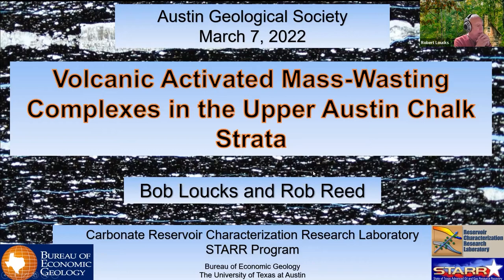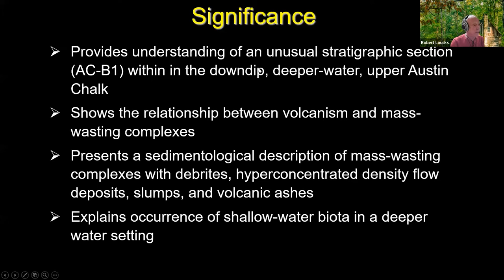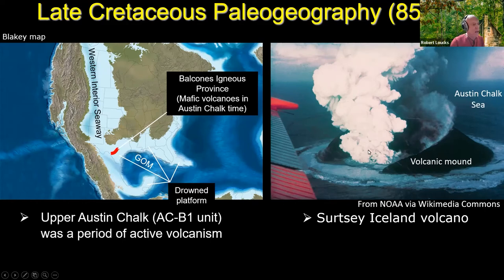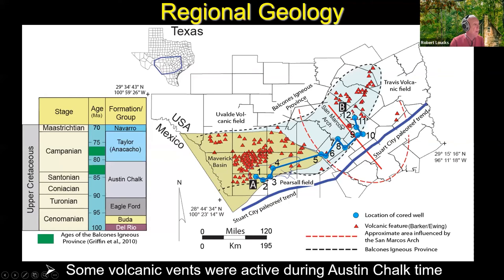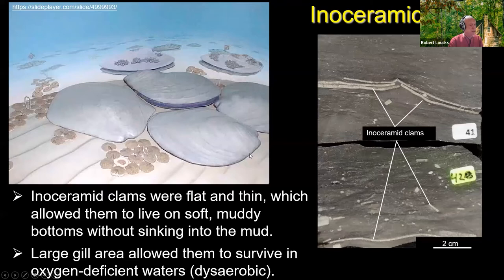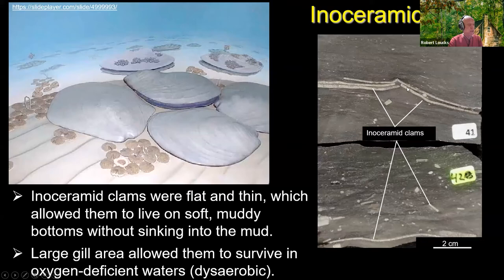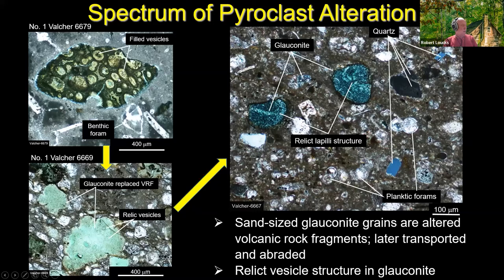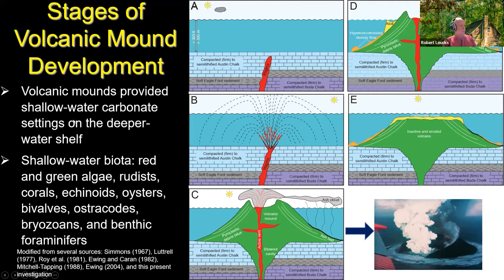Volcanic induced mass-wasting complexes in the Upper Cretaceous Austin Chalk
Learn about evidence from the rock record left by volcanism during the time of the Austin Chalk in this presentation by Dr. Robert “Bob” Loucks, Senior Research Scientist at the Bureau of Economic Geology of the University of Texas at Austin.